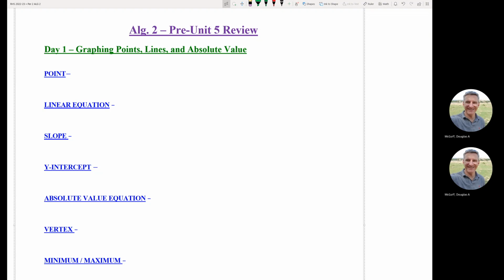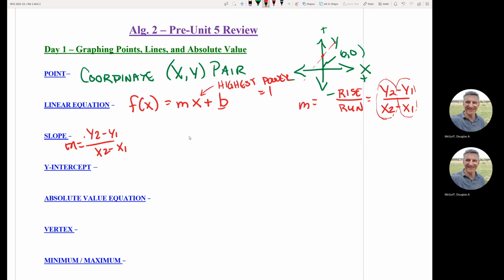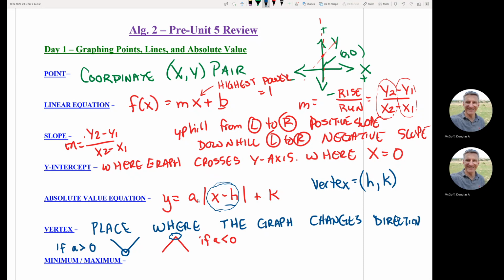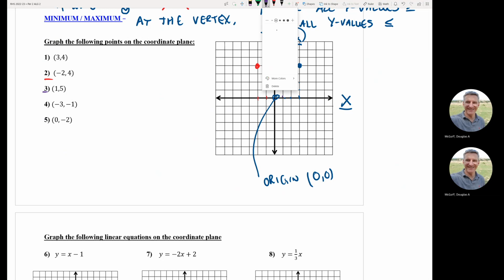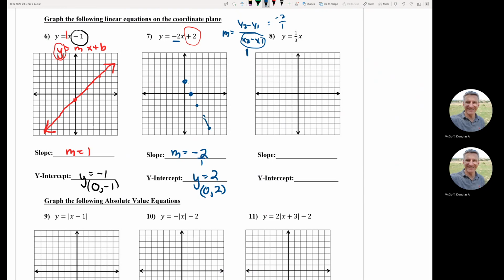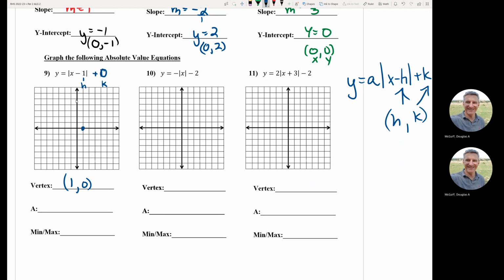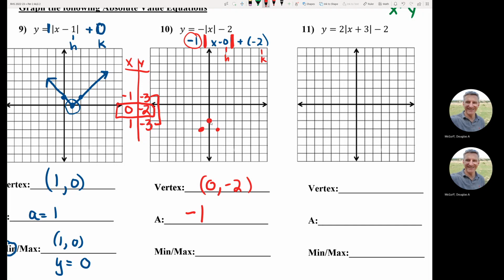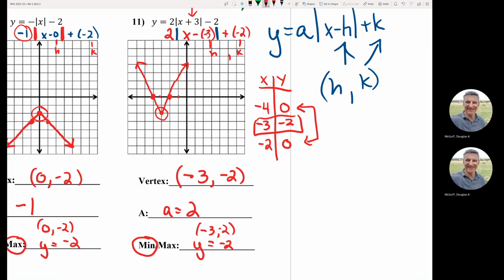Pre Unit 5 Review Mr McGoff 07 Nov22